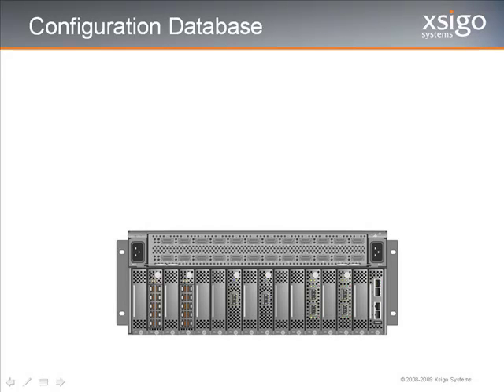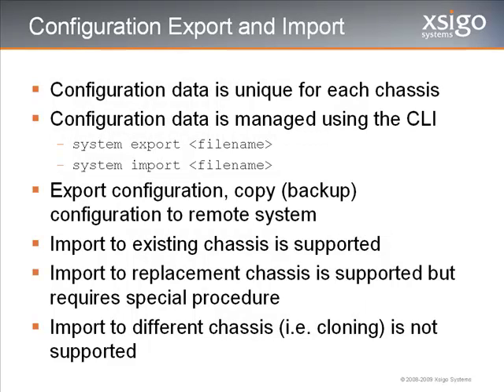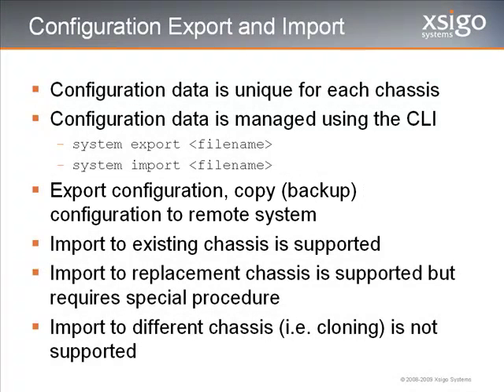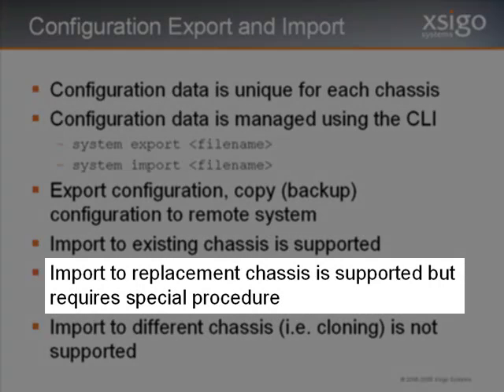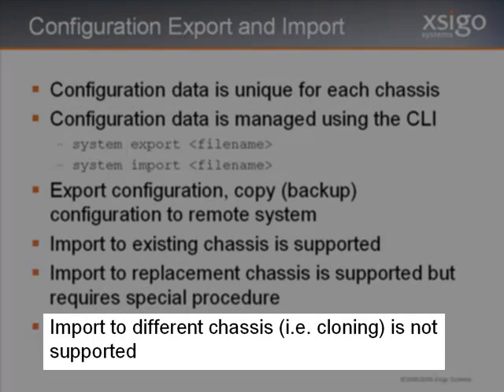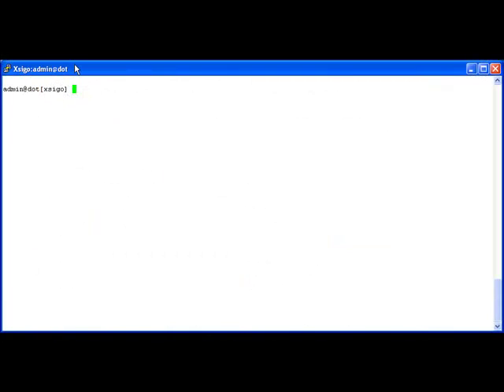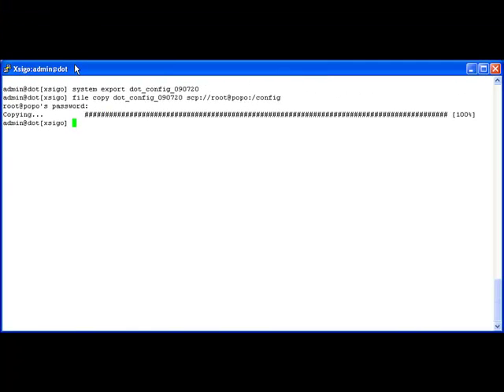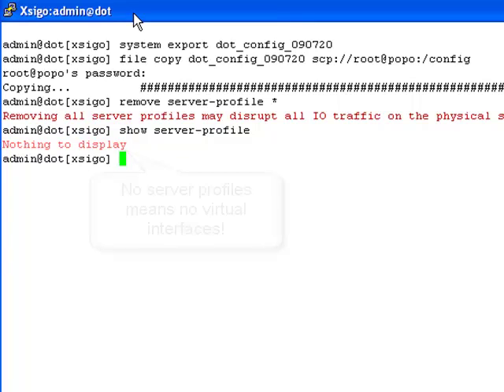Export / Import the Configuraiton Database of the Xsigo I/O Director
This video demonstrates the important management process of exporting and importing the configuration database on the Xsigo I/O Director.